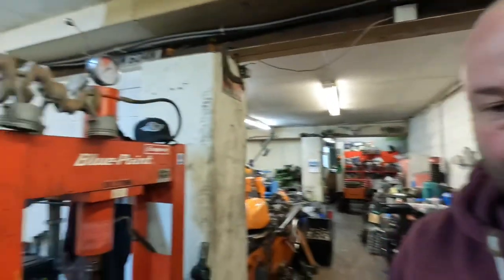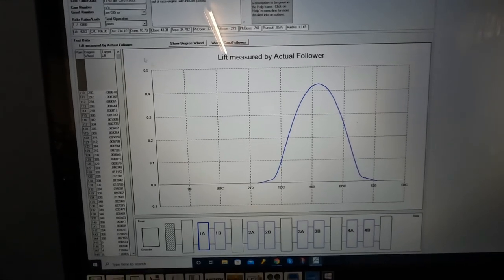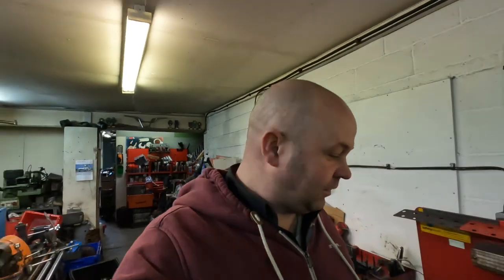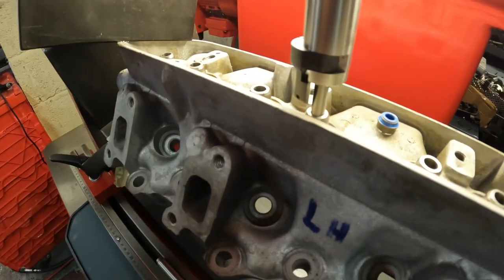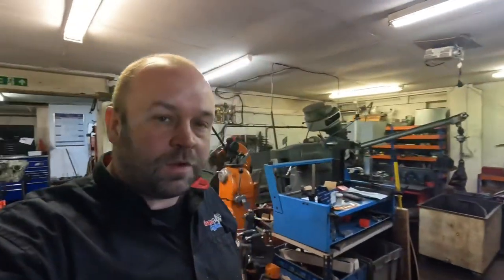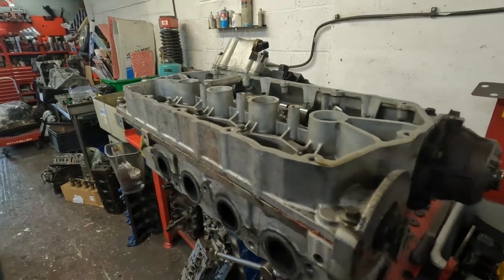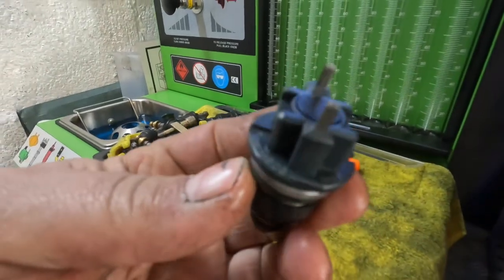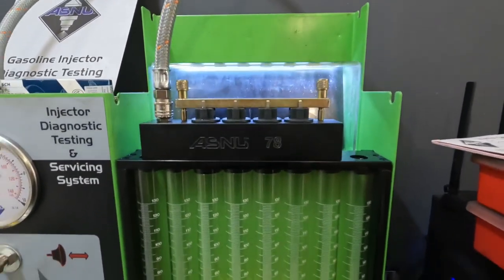Rover V8 Stem Seal Conversion | Side Feed Injectors for the Players Toyota | Focus R/S Bottom end